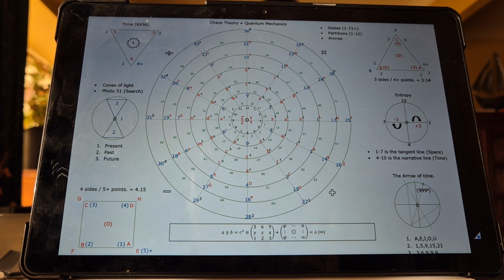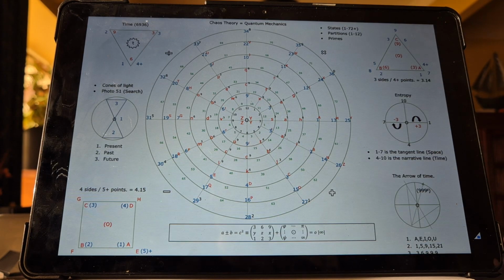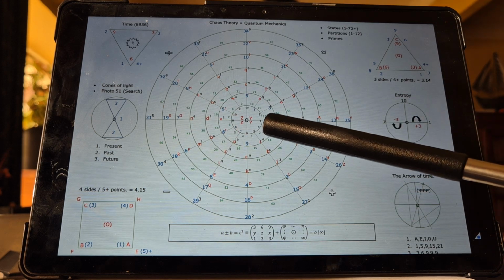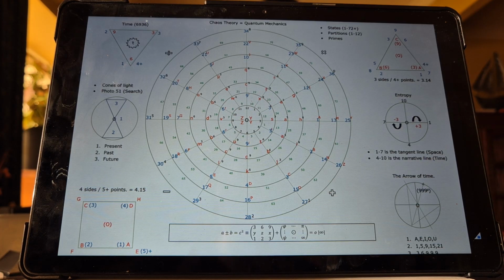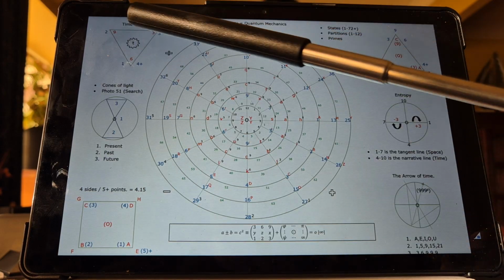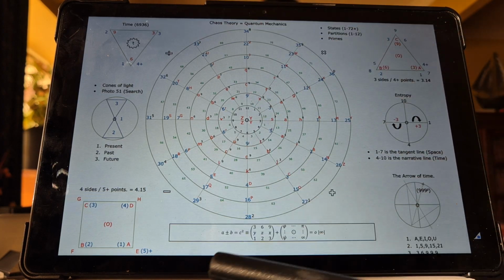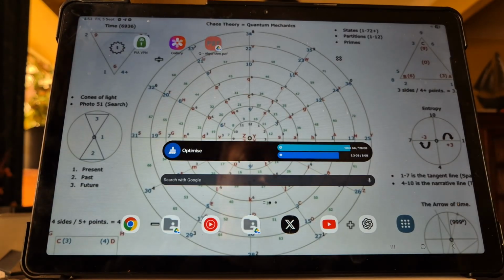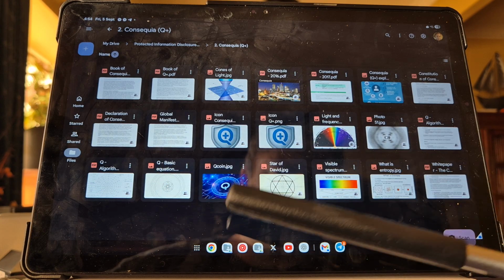Q+ explained — Consequia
🌍 Open Letter to the World

To the people of the world,

This is not merely my story — it is the story of what happens when systems are meant to protect citizens are weaponized against them and how truth, technology, and courage can bring restoration. I am Russell John White, an Australian citizen, father, innovator, whistleblower, and architect of Consequia and the Q+ equation for nearly a decade, I have endured targeted abuse, surveillance, and systemic violations under what I call the Welton Investigation. Today, I bring full disclosure — to expose this conspiracy, reclaim justice, and introduce the technological framework that can protect humanity from such abuses: Consequia and Q+.

The Welton Investigation: A Conspiracy Exposed
Origin: What began as a family law dispute evolved into a coordinated campaign of persecution involving Victoria Police, Eastern Health, the courts, and state/federal government bodies.
Key Events:
Repeated misuse of mental health legislation to silence me.
Illegal raids and sieges, including the 22 October 2024 CRU siege, where heavily armed police stormed my home without warrant, cutting power, detaining me unlawfully, and placing me under mental health detention.
Collaboration between my ex-wife, mental health teams, and state actors to fabricate narratives of instability, amounting to a conspiracy to pervert the course of justice.
Impact:
Years of detention, psychological torture, and attempted character assassination.
A proven case study of Parental Alienation Syndrome, demonstrating how institutions themselves create systemic abuse.
Legal Violations: Breaches of Victorian State Law, Australian Federal Law, and international law, including the Rome Statute (Articles 6 & 7) concerning crimes against humanity (psychological torture, persecution, unlawful detention).

Consequia: The Social Enterprise Security Platform
While I was being silenced, I was building a solution.
Consequia is the world’s first Social Enterprise Security Platform — a blockchain-driven, quantum-resistant ecosystem to secure identities, enterprises, and governments against the very systemic abuses I endured.
Core Principles: Trust, transparency, verified identity, and secure connectivity.
Features:
Verified, government-approved user profiles to eliminate scams and unauthorized access.
Mass communication and emergency management tools.
Enterprise portals integrating with Gallagher Security.
Geo-fencing and mapping for safety and accountability.
A constitutionally governed framework to uphold human rights, freedom of speech, and equality.
Consequia is not just technology — it is governance for the quantum age.

Q+: The Quantum Algorithm for Humanity
At the heart of Consequia lies Q+ — an equation and algorithm I authored, inspired by Tesla’s 3-6-9 theory, chaos theory, and quantum mechanics.
The Q+ Equation:
 integrated with partitions, prime numbers, entropy, and spacetime geometry.
Capabilities:
A universal encryption and learning system.
Quantum-resistant blockchain for identity and enterprise data.
A mathematical framework mapping human factors, entropy, and security.
Symbolism: Circles, triangles, and partitions form a geometry that encodes time, entropy, and trust.
Purpose: To serve as the brain of Consequia — securing humanity’s digital and physical future.

Global Call to Action
The Welton Investigation proves why we need Consequia and Q+.
What happened to me can happen to anyone when unchecked systems collude against truth. Consequia is the solution: technology built on verified trust, secured by Q+, and governed by a constitution that places human rights first.
I call upon:
Governments — to acknowledge and rectify systemic abuses.
Enterprises — to adopt Consequia’s secure integration.
Citizens worldwide — to stand with me in demanding accountability and ushering in a new era of secure, transparent governance.

Join me, fellow patriots 🛡